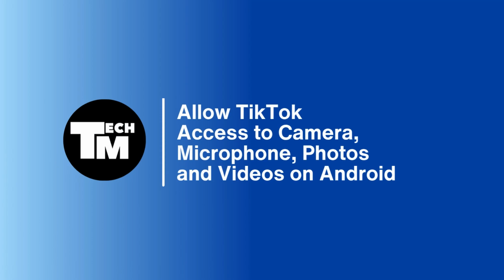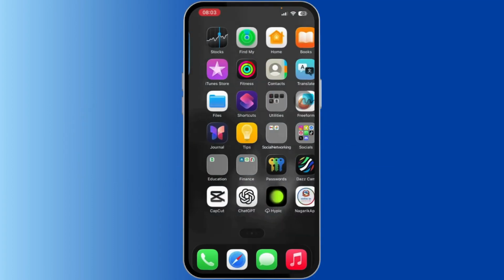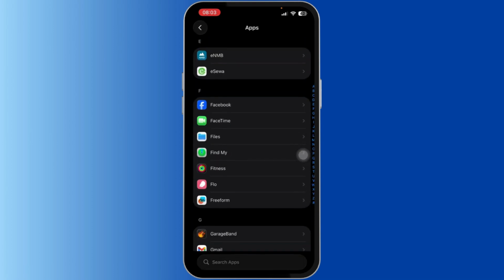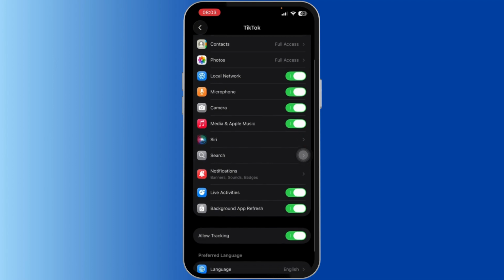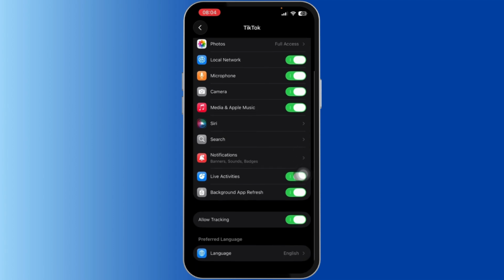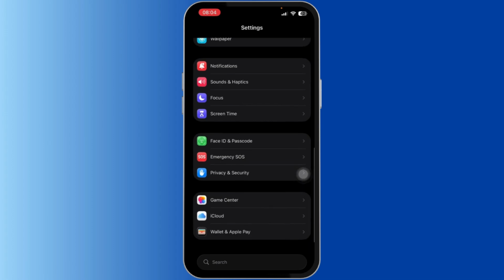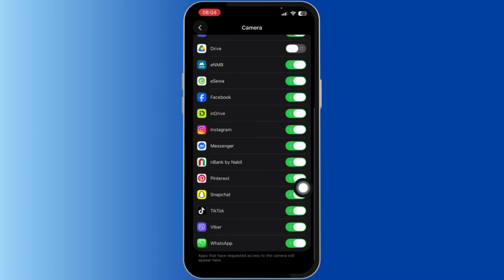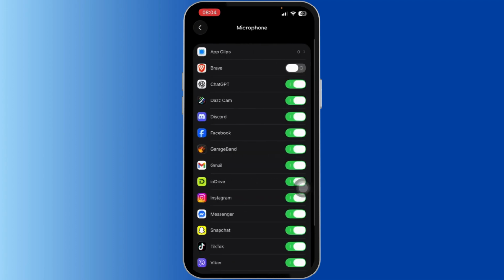How to Allow TikTok Access to Camera, Microphone, Photos and Videos on Android (2025)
00:00 – Why TikTok may not have access to camera and media
00:05 – Steps to Allow TikTok Permissions on Android

Go to Settings Apps  TikTok on your Android device. Tap Permissions and enable Camera, Microphone, and Photos/Media access. Restart the TikTok app and try recording again. If access still fails, update TikTok and make sure parental or privacy restrictions are not blocking permissions.